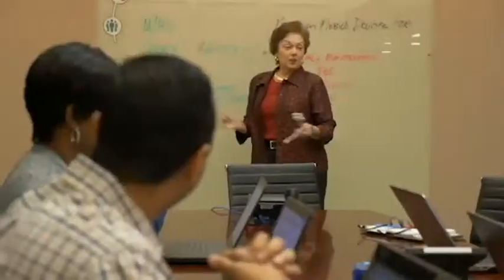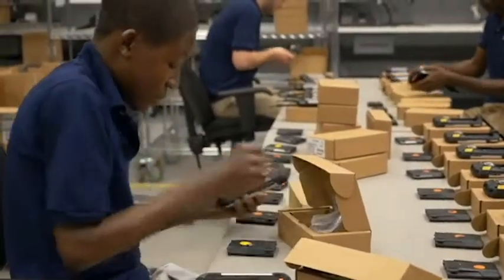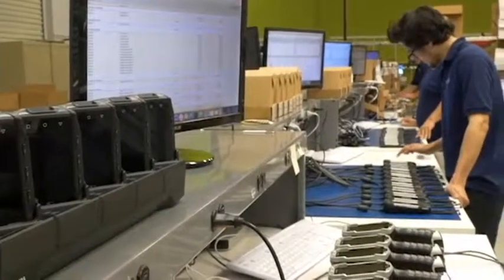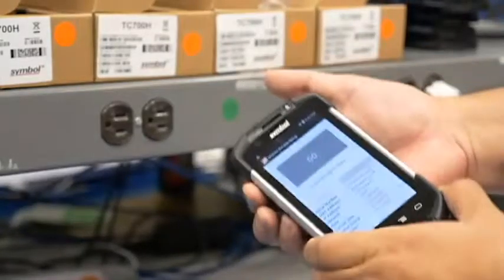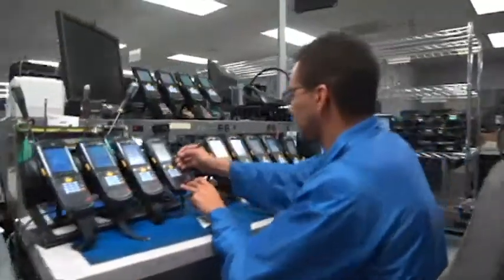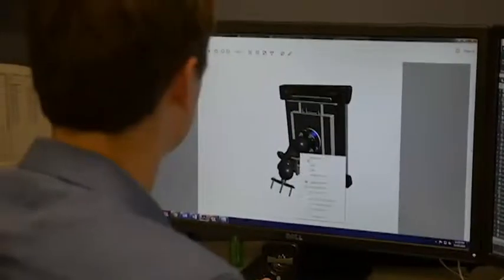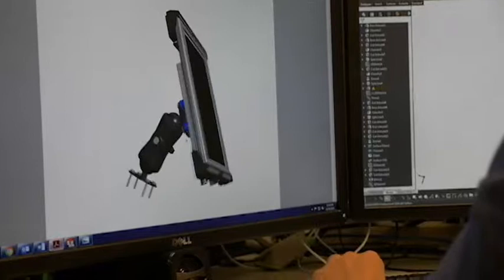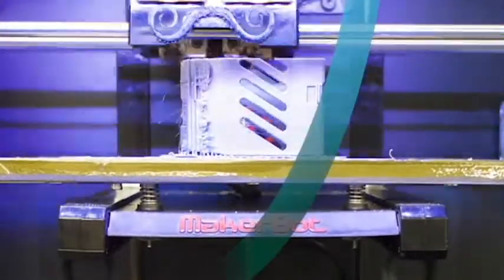Stratix Overview with Zebra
We’re Stratix, a Zebra authorized service and repair provider with over three decades of enterprise experience. The Stratix team configures, activates, kits Zebra devices, tablets, and printers. Deploying your solution on time and on budget.